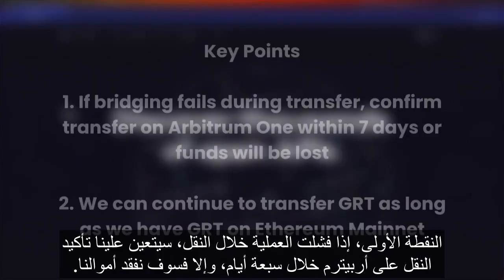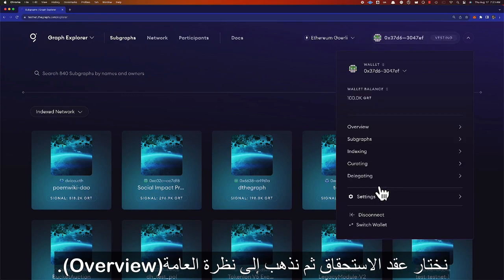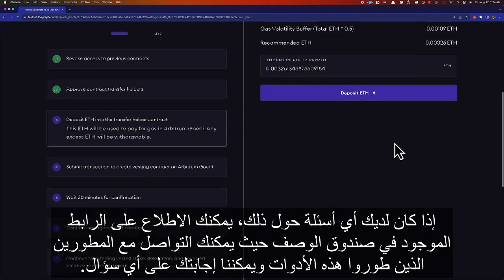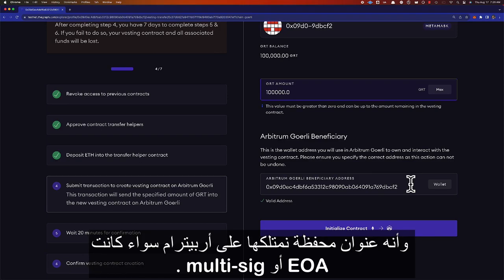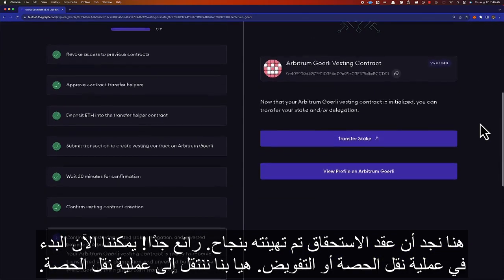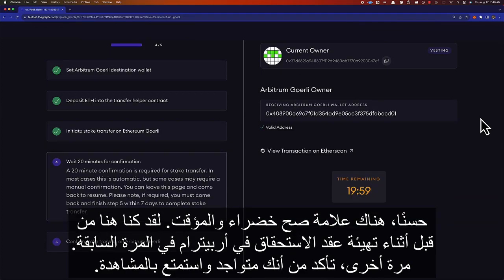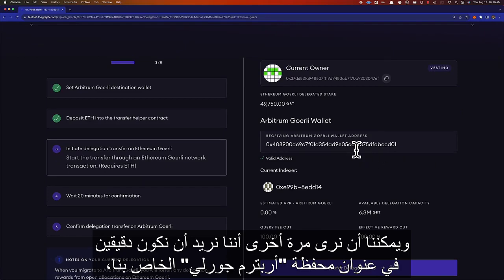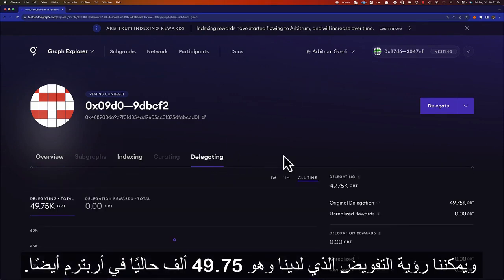كيفية نقل حصة المفهرس أو التفويض إلى أربيترم من خلال عقد الاستحقاق في TheGraph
إذا كان لديك أي مشكلة في عملية التحويل الخاصة بك، يرجى التواصل معنا وسنرد عليك في أقرب وقت ممكن عبر هذا الرابط

ماهو TheGraph؟

هو بروتوكول للفهرسة يستخدم للاستعلام عن شبكات مثل Ethereum و IPFS.
يمكن لأي شخص بناء ونشر واجهات برمجة تطبيقات مفتوحة تسمى "السبوغراف" وذلك لتسهيل الوصول إلى البيانات.

ولمتابعة المجتمع العربي للغراف ( GRTARAB )